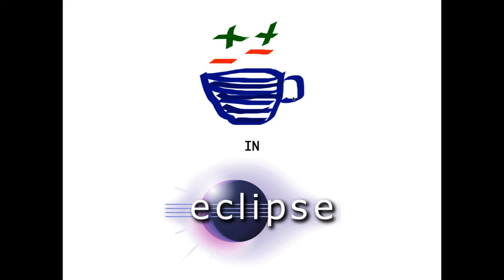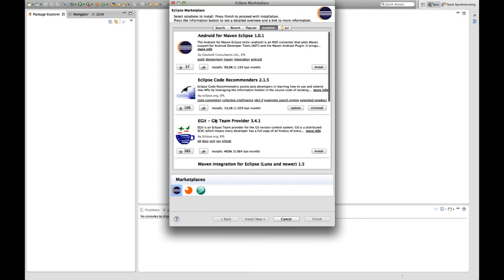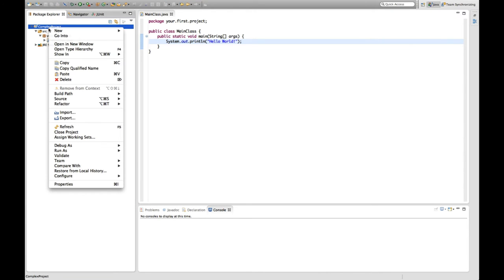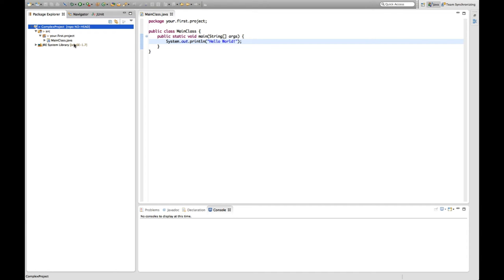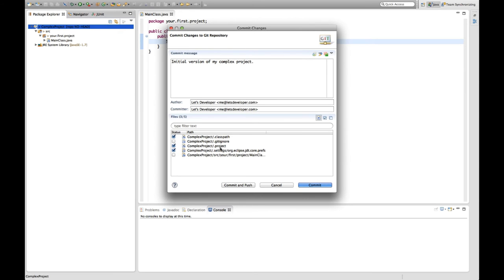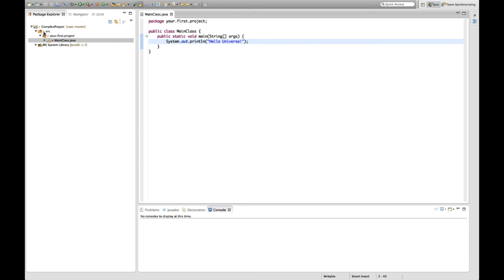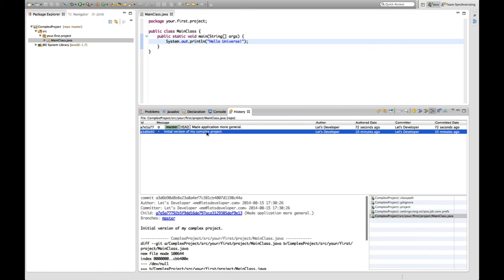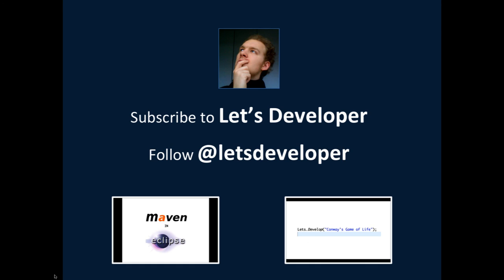[LD] Git in Eclipse (EGit) #1 - Saving Your Work | Let's Develop With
A hands-on introduction on how to use Git from within Eclipse, using the EGit Plugin. I discuss saving versions of your project files and how to access them later on. This is targeted at novice developers that use version control for the first time.